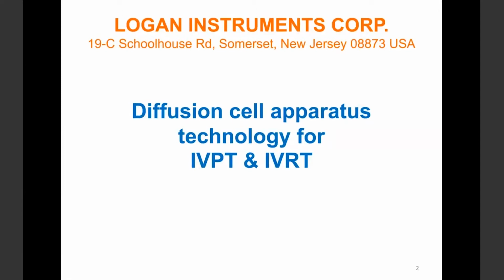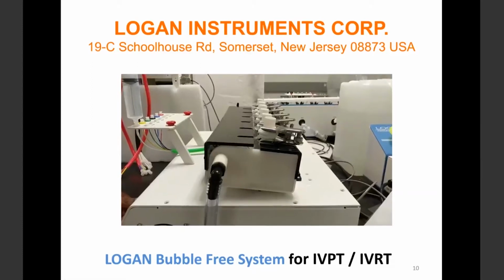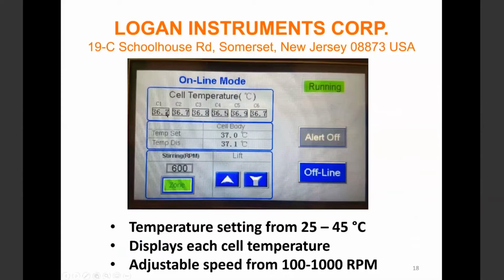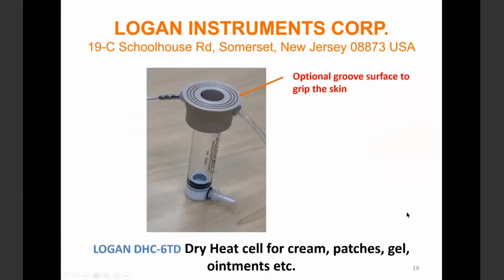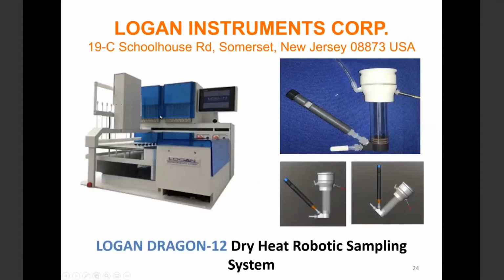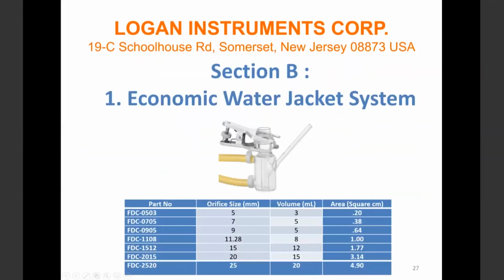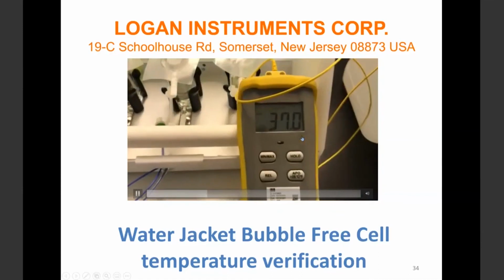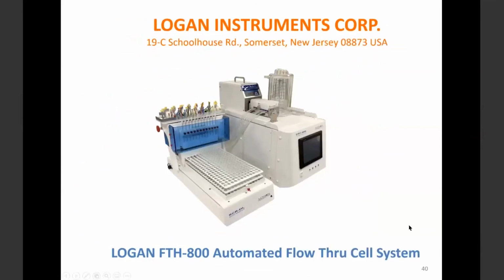2021 IVRT/IVPT Workshop Day 3 Luke Lee Presentation